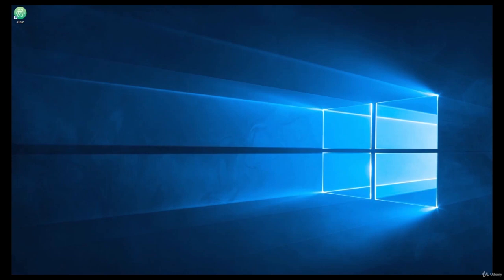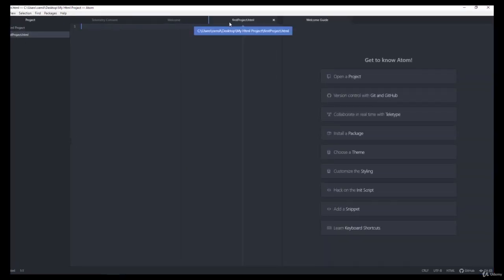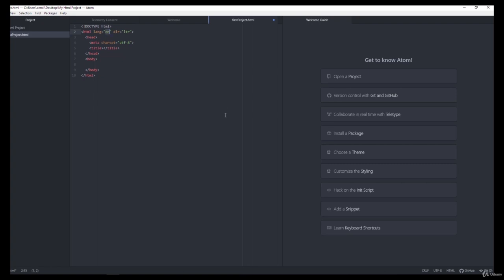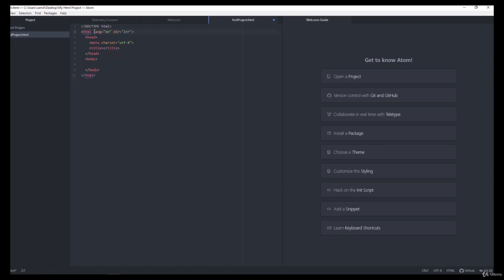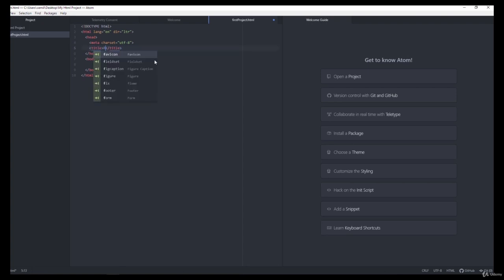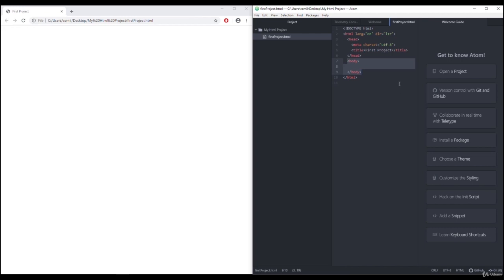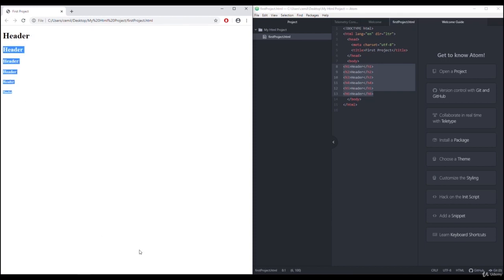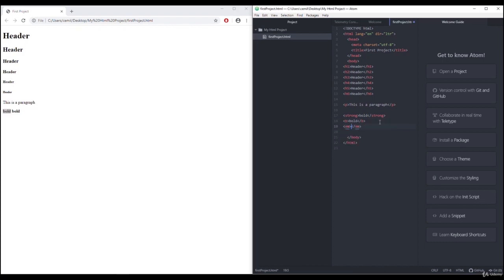Basic Tags | HTML, CSS & Python Django Full Stack for Web Development | Part 2